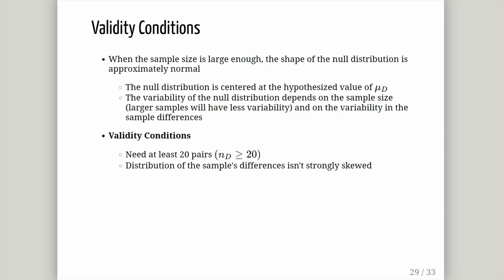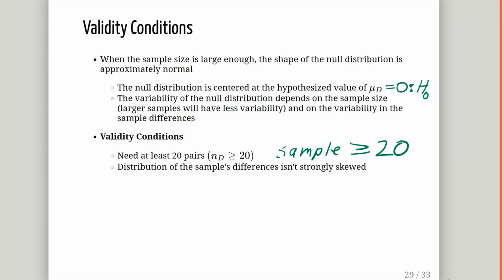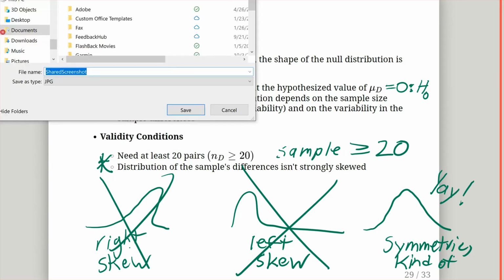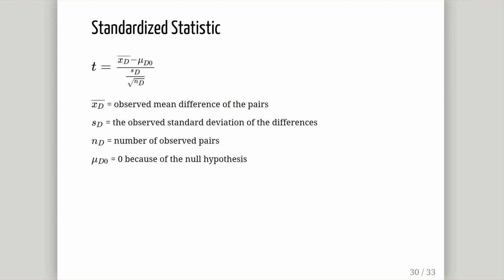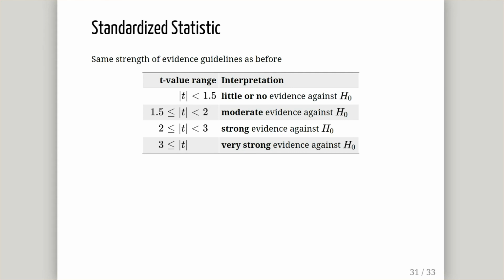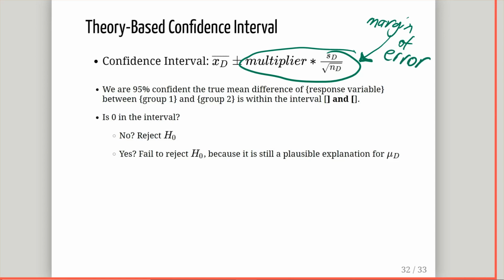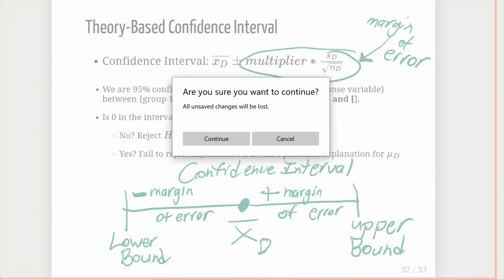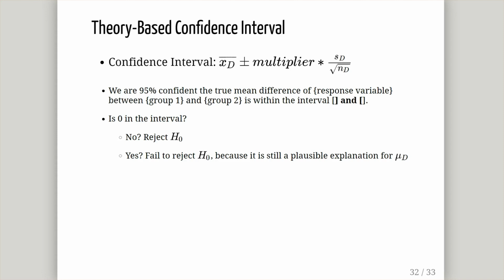Stat 218 Section 7.3 Slides